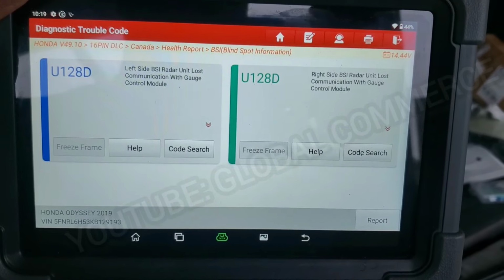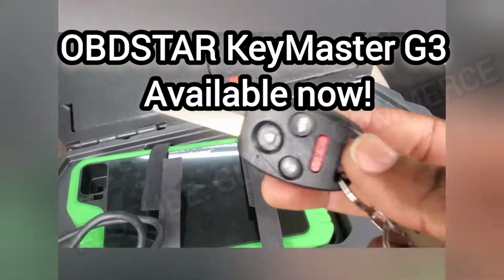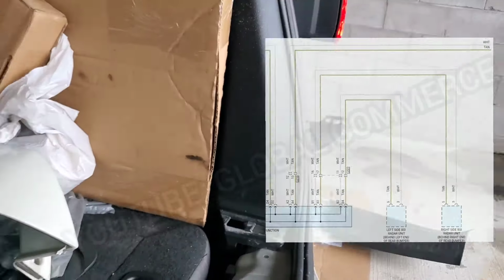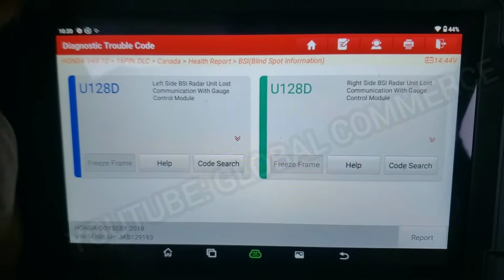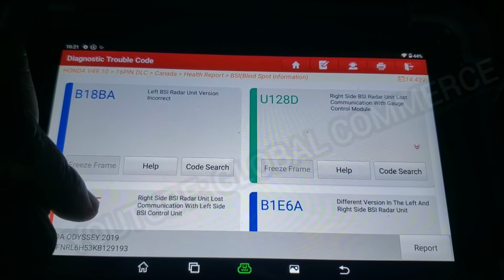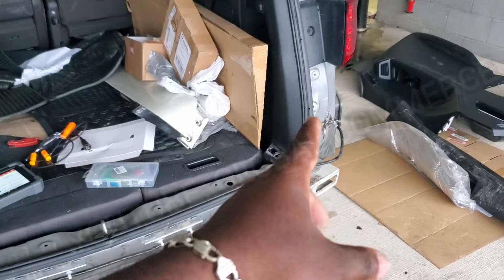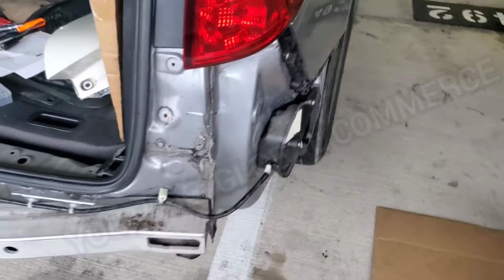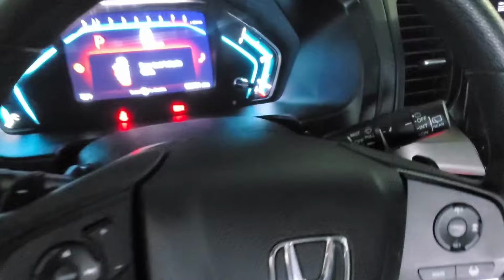2019 Honda Odyssey U128D BSI blind spot lost communication w gauge control module! B18BA U128F B1E6A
Thanks to all those that have donated to the Channel! Members area link!  More tools will be added daily!